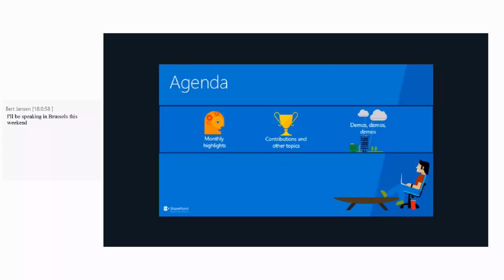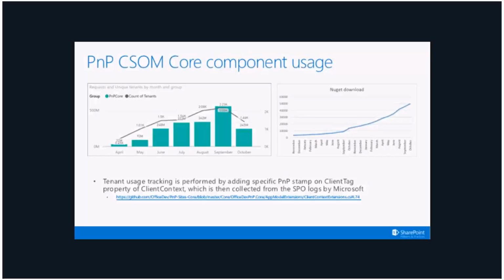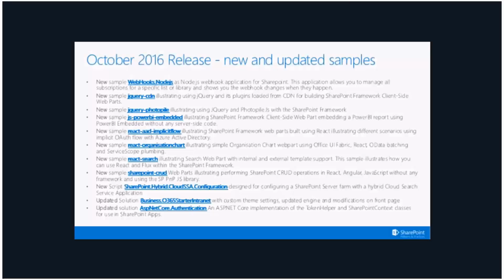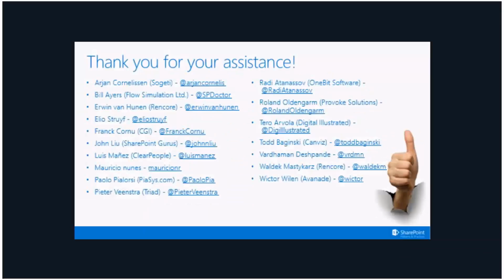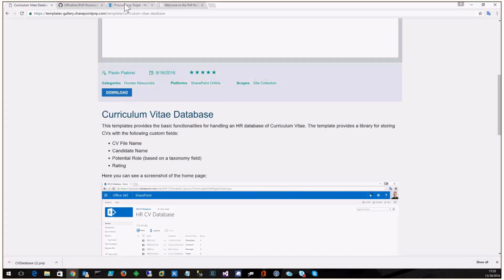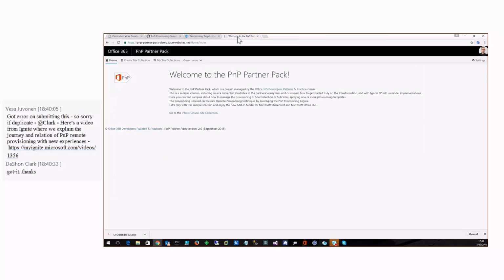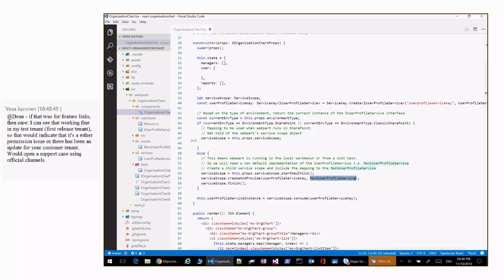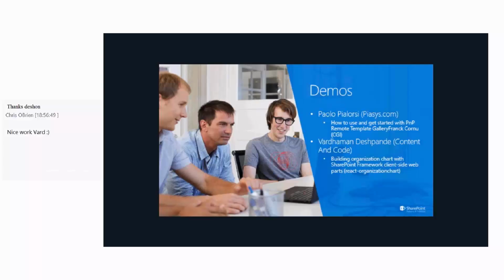PnP Monthly Community Call - October 2016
Recording for the SharePoint / Office 365 Dev Patterns and Practices October 2016 monthly community call from 11th of October.

More details on the content and direct links to specific topics can be found from following location